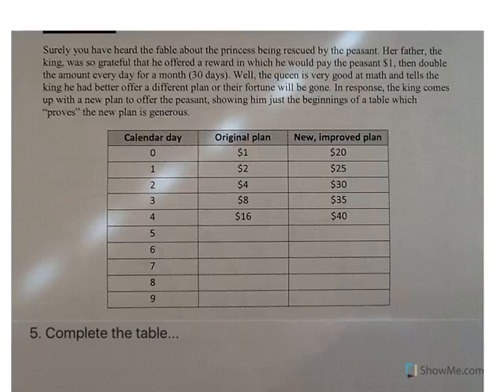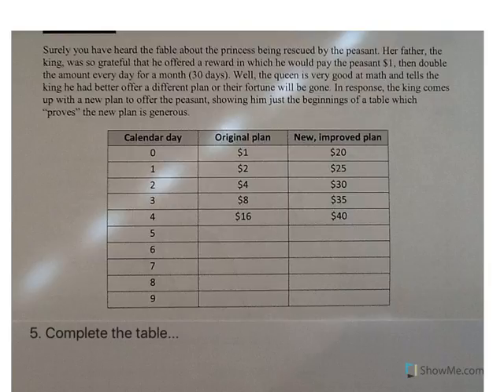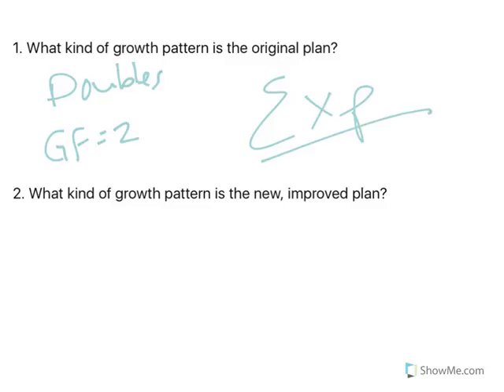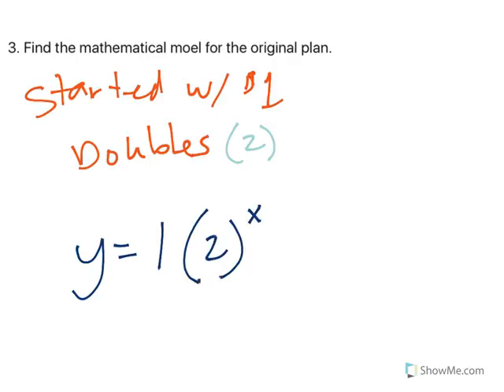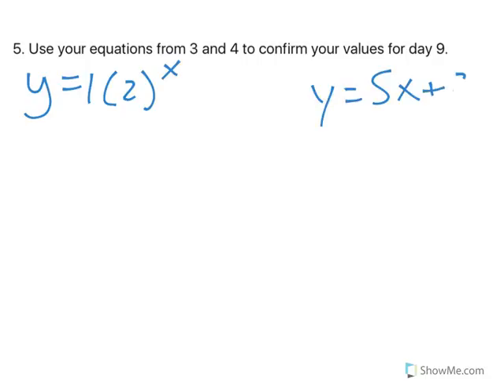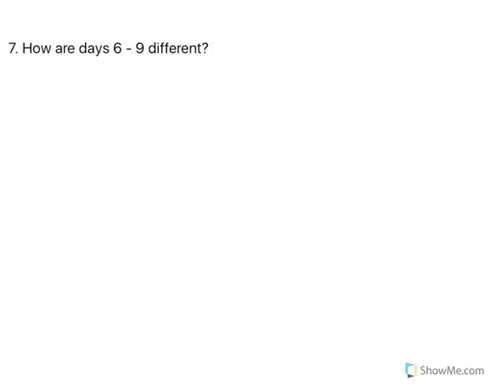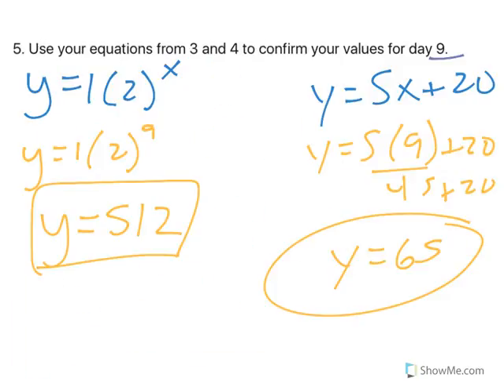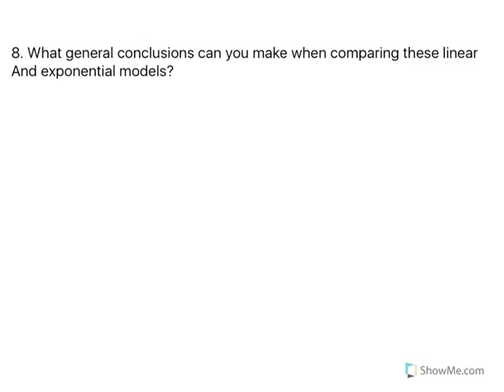Linear vs Exponential (27)